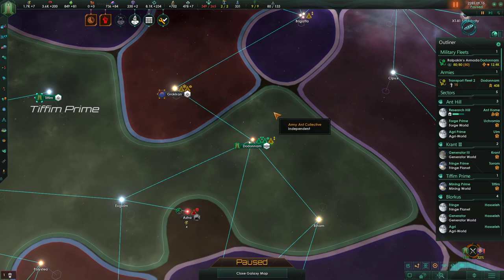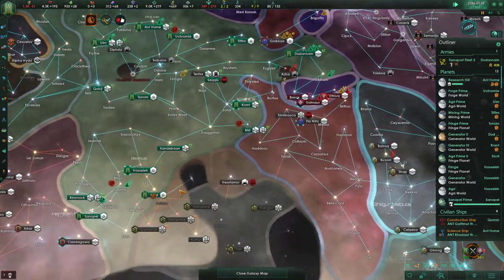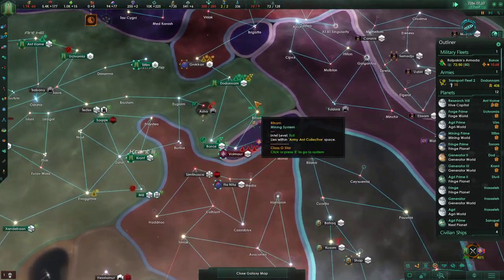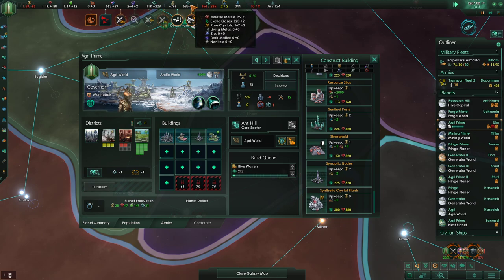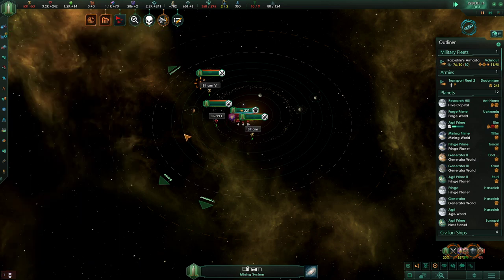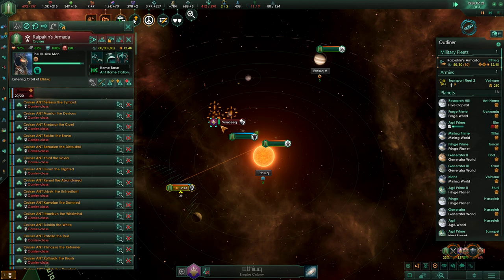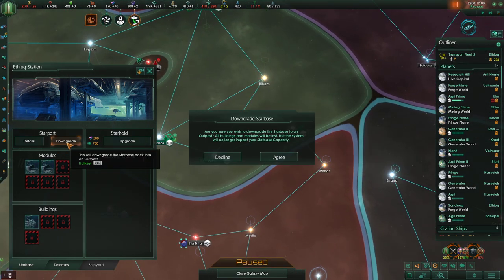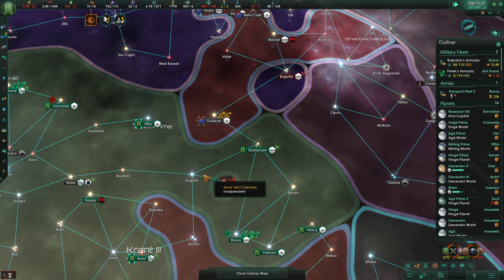[15] So far so good - Stellaris Federations - Tree of Life Origin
Welcome to the army ant series where we are playing a gestalt consciousness with the Tree of life origin. I’m playing on grand admiral with no scaling and on iron man so no cheating for me.

The supreme art of war is to subdue the enemy without fighting. With the Stellaris: Federations expansion, players can extend their diplomatic dominion over the galaxy like never before. Use every trick in the book to gain an edge on friend and foe alike, with a host of new options to influence, manipulate, and dominate without firing a shot.

Features include:

• Expanded Federations: With expanded diplomacy capabilities, players can build up the internal cohesion of their Federations and unlock powerful rewards for all members. Whether you join a Trade League, Martial Alliance, or Hegemony, membership can be extremely advantageous.
• Galactic Community: Unite the space empires with a galactic senate that can vote on a wide range of resolutions to drive legislative agendas. For example, players can pass a resolution to increase commitments to collective defense or funnel profit towards wealthy elites. Members can also sanction those who defy the community, and enact a single galactic focus. Sway the senate to position yourself as a leader, trading favors and maneuvering, doing whatever it takes to gain influence among schemers.
• Origins: Each empire has a story that shapes its path. Give your civilization deeper roots with the new system of Origins. By choosing an Origin, players can flesh out their empire’s background and alter its starting conditions. Whether it’s Void Dwellers who have abandoned their homeworld to live in perpetual orbit, or a society that worships and protects a powerful Tree of Life, you can lay the groundwork wisely for the seeds of your empire.
• New constructions: Construct glorious new projects for your empire like the Juggernaut, a massive mobile starbase that provides a moveable repair base even in enemy territory, or the Mega Shipyard, a new megastructure that can churn out fleets with incredible speed. Offering both tactical advantages and a good dose of shock and/or awe, these are sure to be an asset to any space empire.